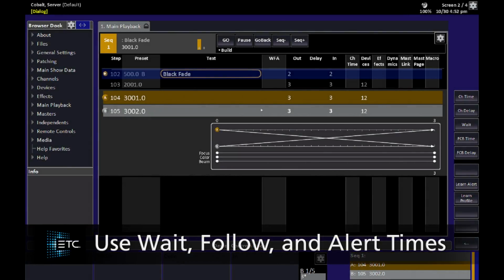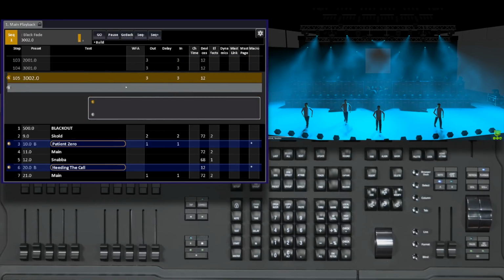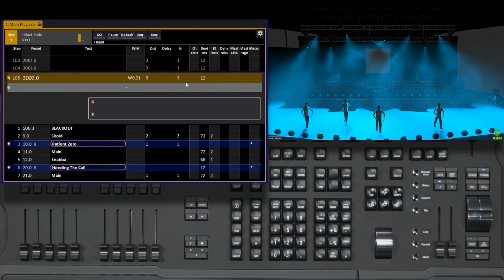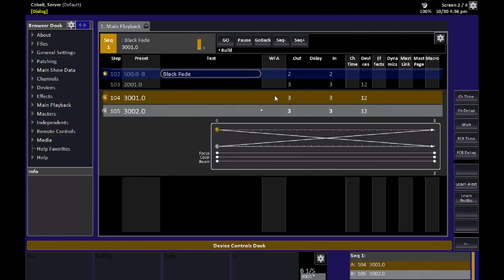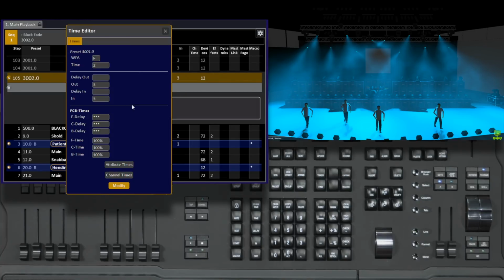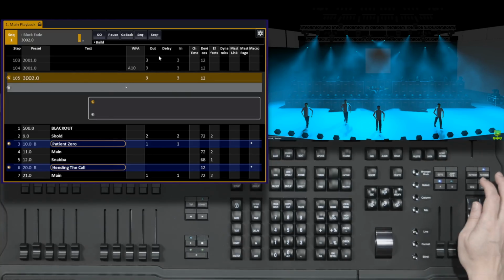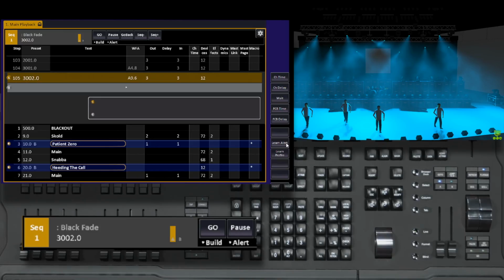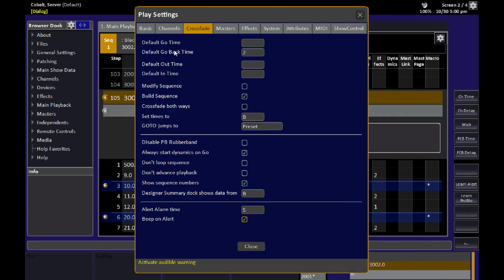4.2 Use wait, follow and alert times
This video covers the use of wait and follow times for auto-triggering of steps in a sequence and the unique Alert function which is helpful for shows without a stage manager who calls the cues during the show.

For emergency/technical assistance contact ETC Technical Services @:
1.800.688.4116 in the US